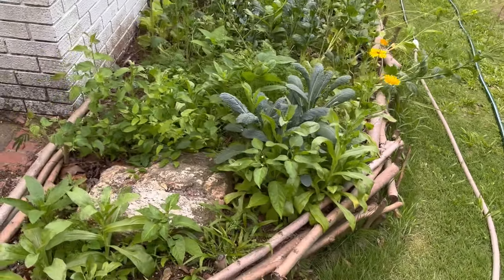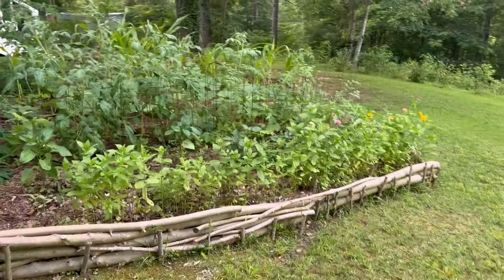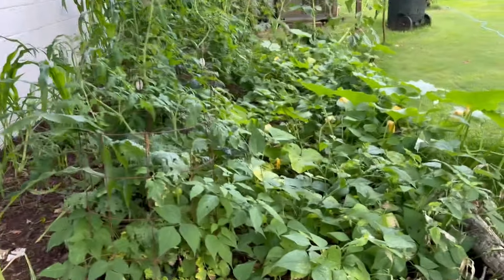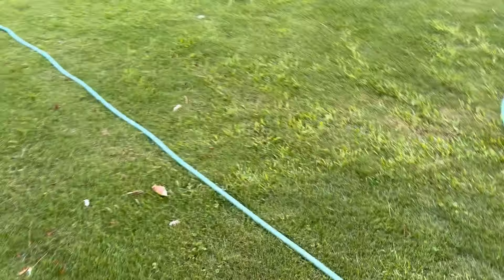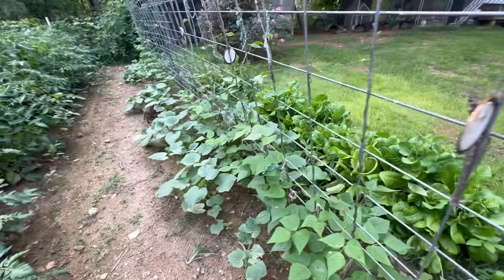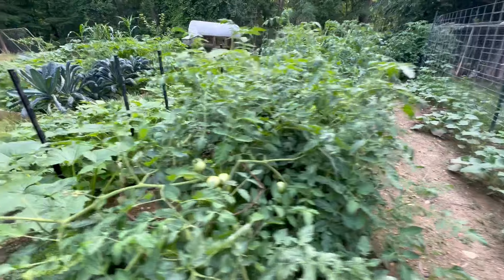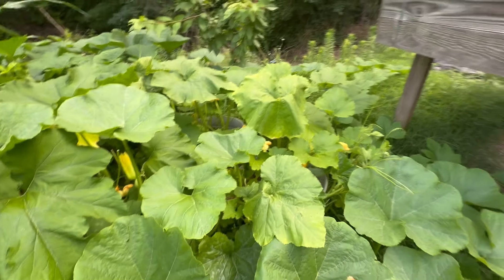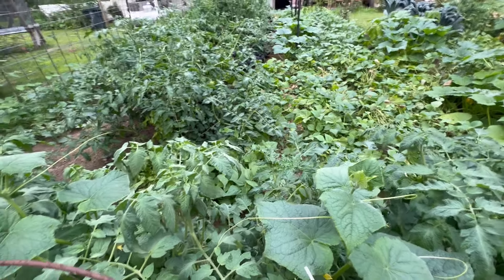Garden Tour On Our Alabama Homestead! 6/3/24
Follow along @harmonhomestead7434